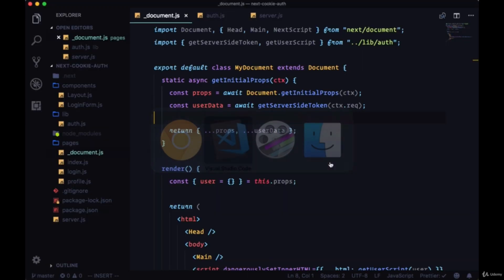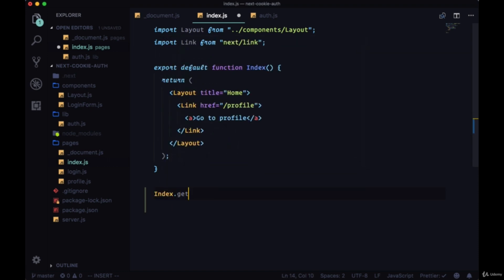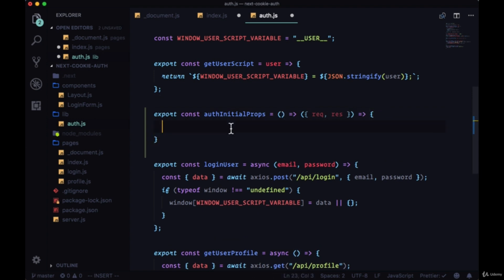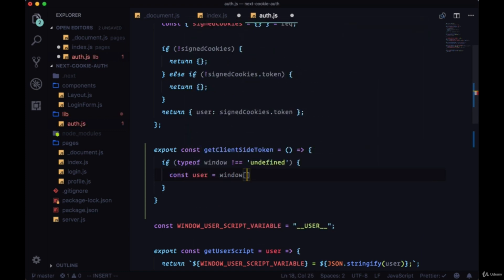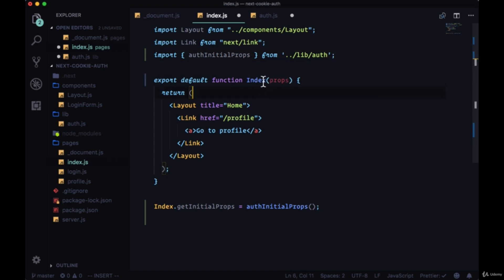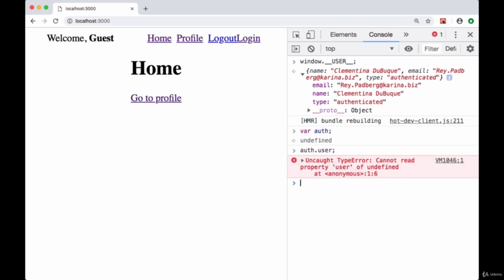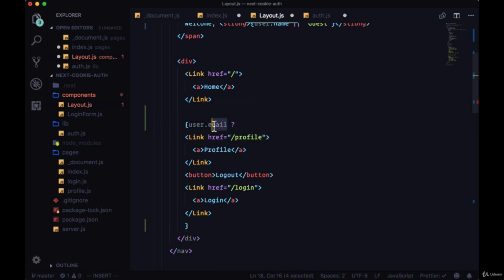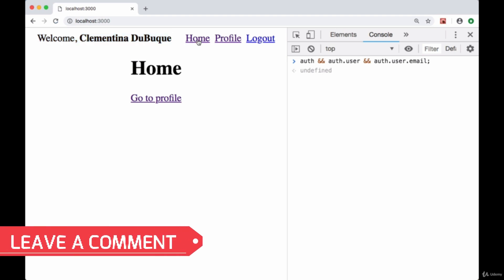Persisting User Sessions on the Client and Server in Next.js